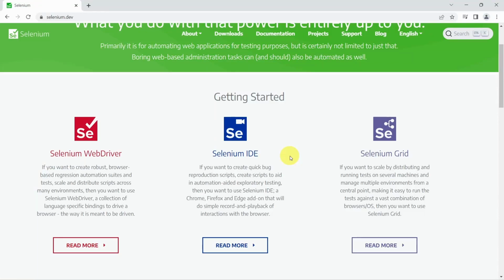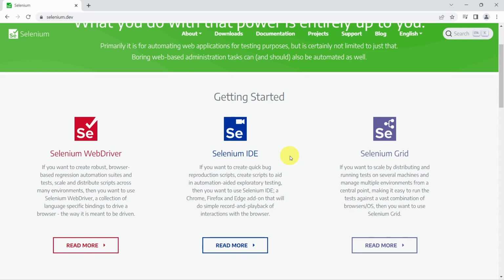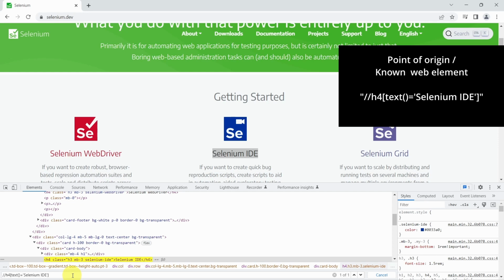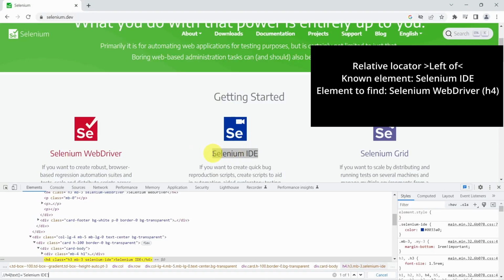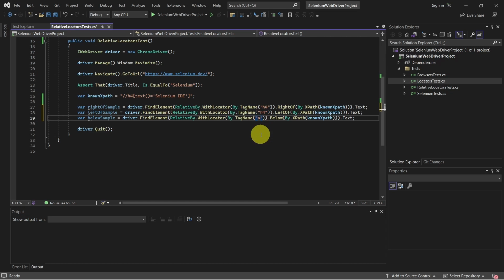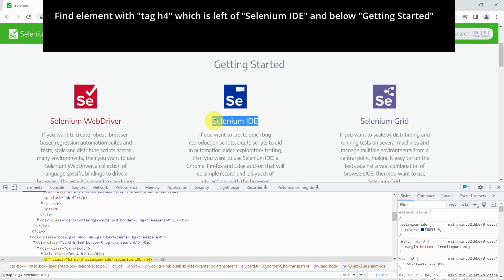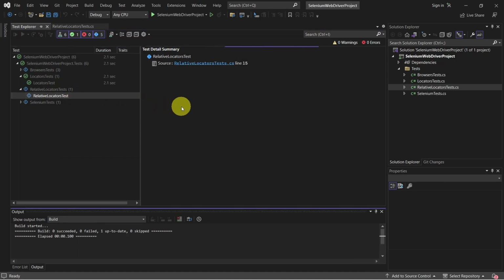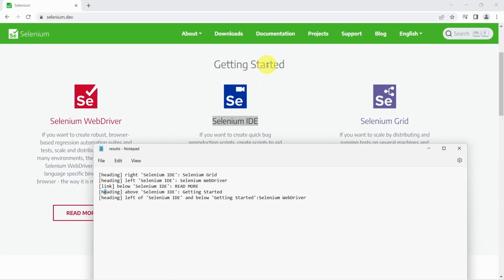Selenium Relative Locators | Chrome DevTools Selenium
Selenium 4 Relative Locators: Above, Below, Left of, Right of
Selenium locator chaining